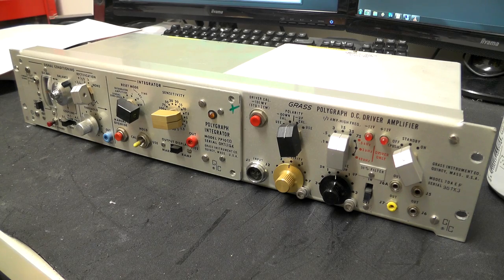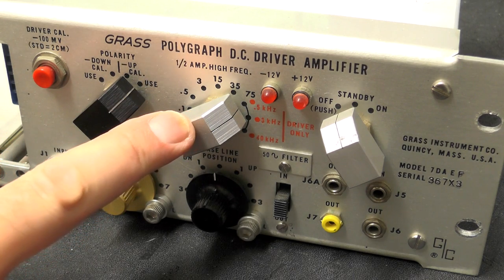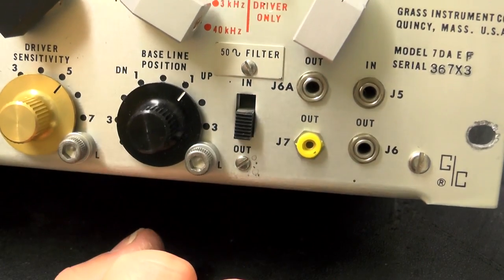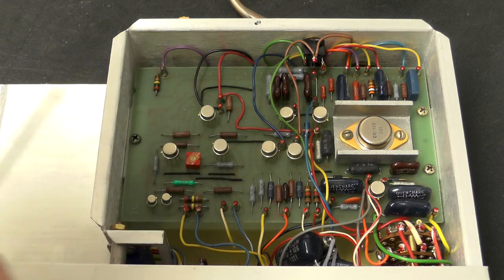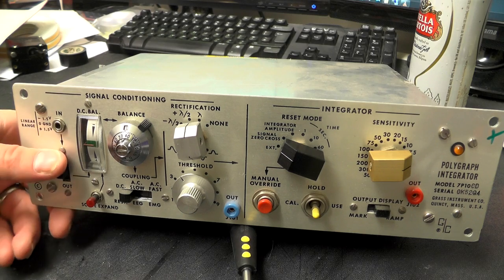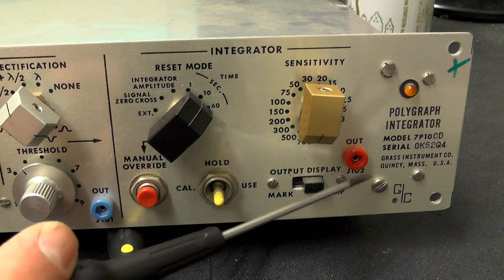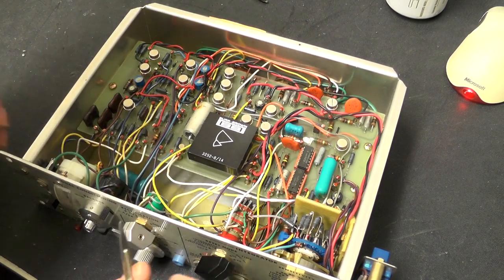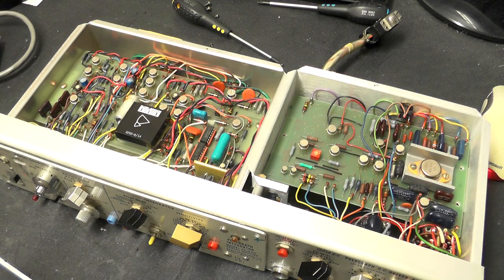DL#077 - Grass DC Driver Amp & Polygraph Integrator Teardown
In this video i take apart one of the Grass Instruments Polygraph DC Driver Amplifiers and Polygraph Integrators.